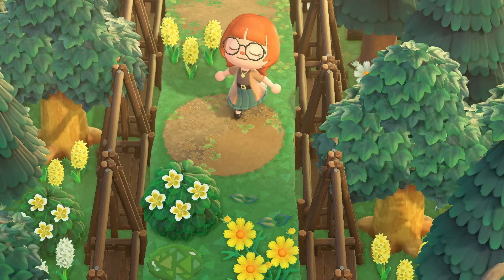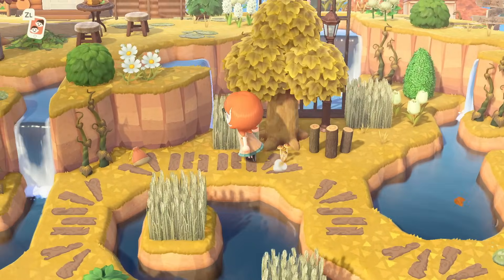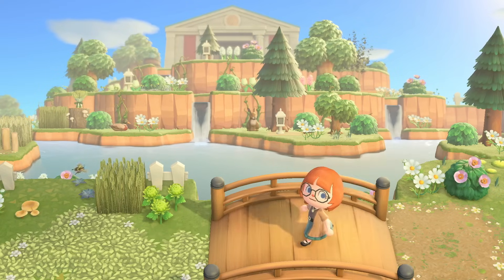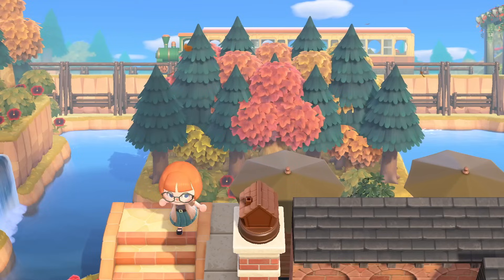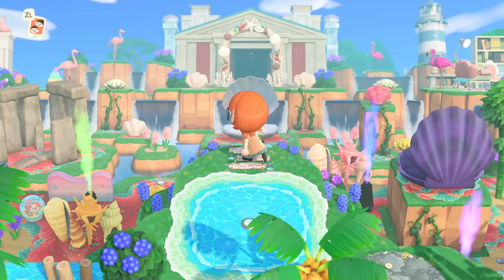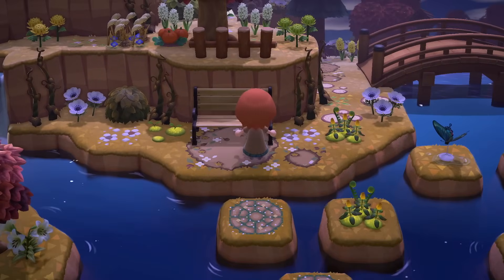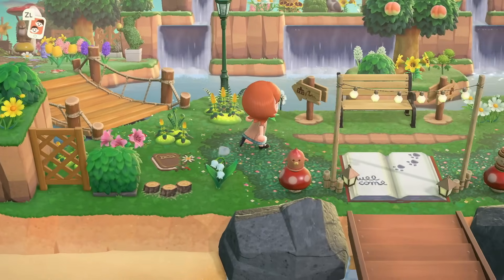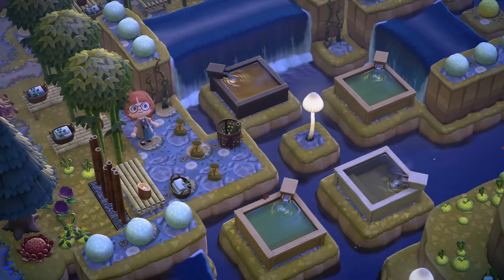10 NEW Terraforming Ideas for Your Animal Crossing Island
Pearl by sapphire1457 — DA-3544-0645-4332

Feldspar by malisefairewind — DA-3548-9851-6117